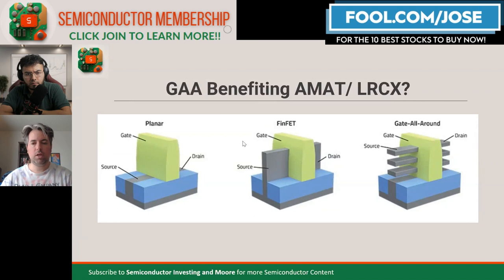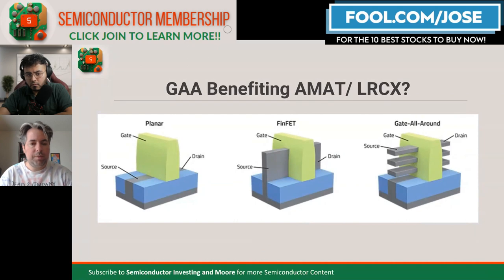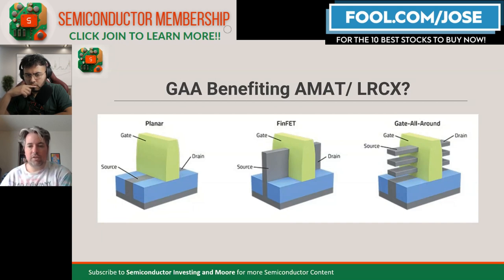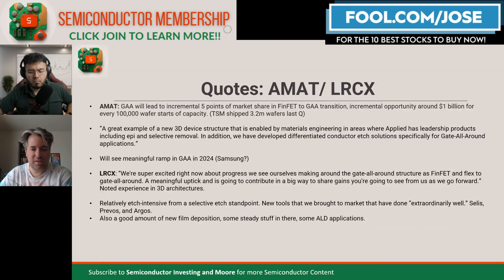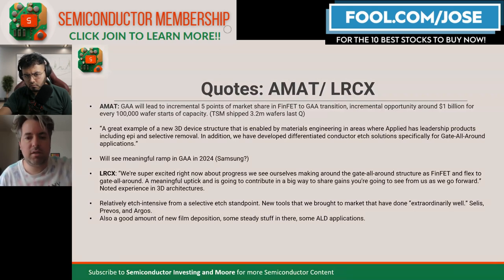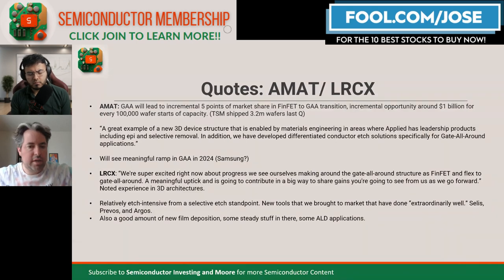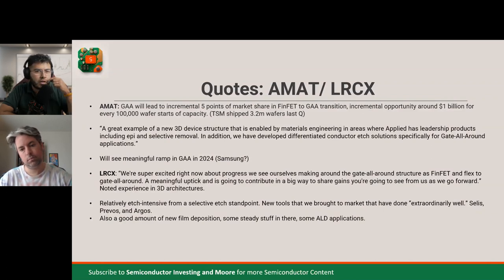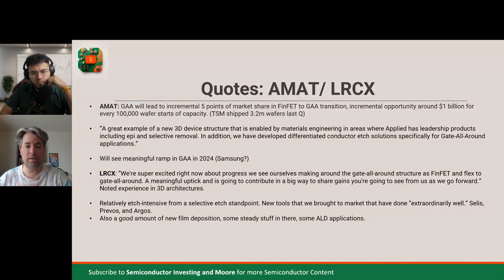Major Changes In Semiconductor Manufacturing -- Chip Stocks To Benefit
Advanced semiconductor manufacturing is turning to Gate All Around method and there are some semiconductor equipment stocks that can benefit greatly. Lam Research Stock and Applied Material Stock are two.